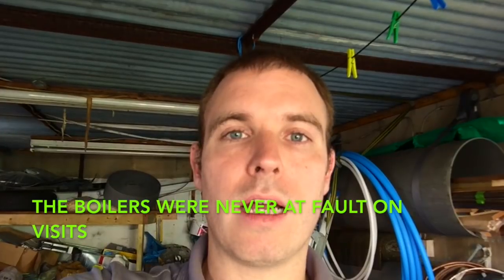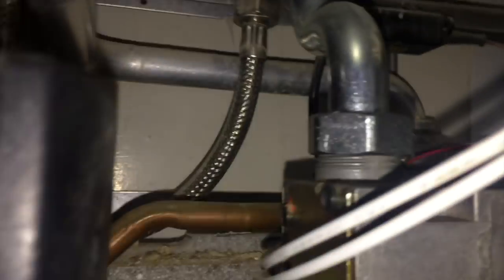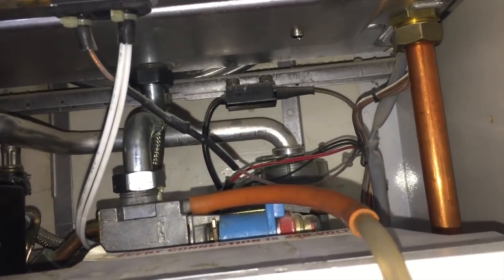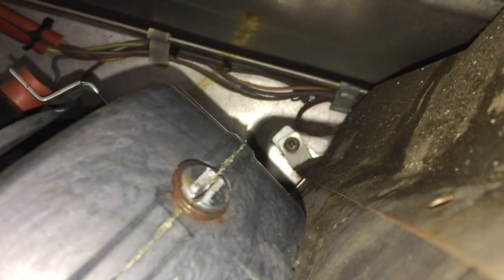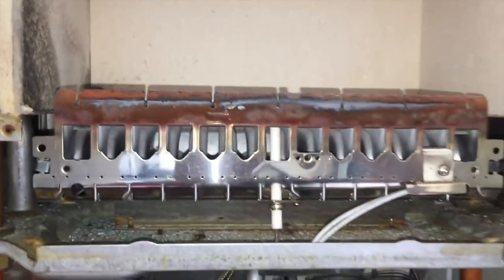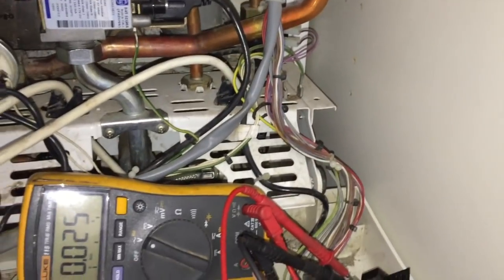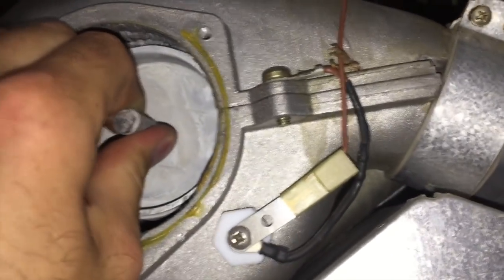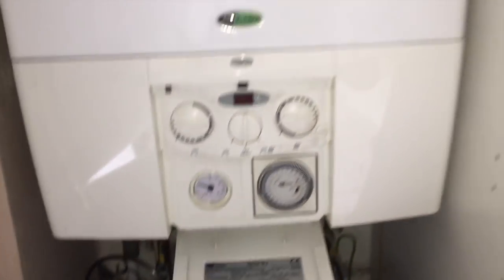Vokera Syntesi. Boiler 1of of 3. 01 fault code. Red light 1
The beginning of my intermittent nightmare! Boiler 1
This boiler had a safety defect and no ignition/ flame failure.
Boiler 2 and 3 to follow.

1) CARHARTT Tool Roll
2) BAHCO Screwdriver with LED
2)BAHCO Screwdriver without LED
3)WERA Kraftform Kompakt Screwdriver
4)WERA 0.8x4x100 Flat screwdriver
5) KNIPEX Alligator
5)KNIPEX Cobra
6)BAHCO Spanner
6)BAHCO Spanner with slimline jaw
7)CK Wire cutters
7)CK Wire cutters (shorter version)
8)KNIPEX bent long nose pliers
9)TESTO 510 Digital U gauge
9)TESTO Bluetooth U gauge
10)Mirror tool
11)Cheap as chips pick set!!!
12)FLUKE alert volt stick
13)MONUMENT Tailing Spanner
14)Tee Bar 4mm
15)Tee bar 2mm
16)Tee bar 2.5mm
17)Full Tee bar set
18)10mm ratchet spanner (flex head)
19)8mm ratchet spanner (flex head)
20)14mm/15mm spanner
21)BAHCO small spanner
22)Cheap Lock knife
24)Injector cleaning pins link coming soon. Review to follow.
25)Rothenberger 18” heavy-duty pipe wrench
These are the heat duty ones I use.
26)Knipex (large)
27)BAHCO 12” (not wide jaw)
28)Fluke 115 multimeter

Commando drills

NTC Clamps: